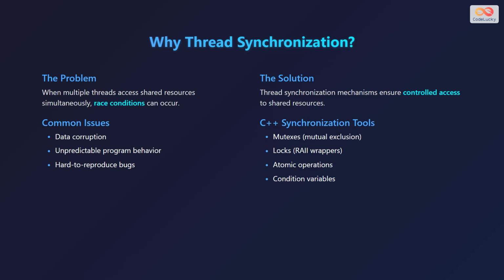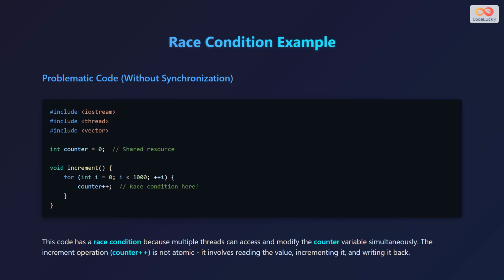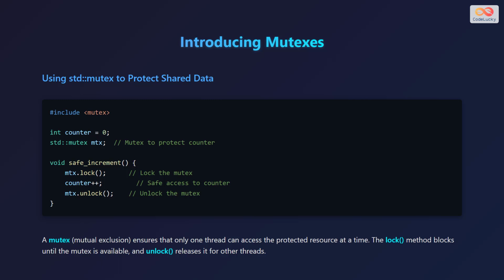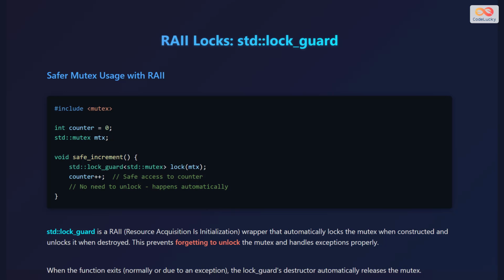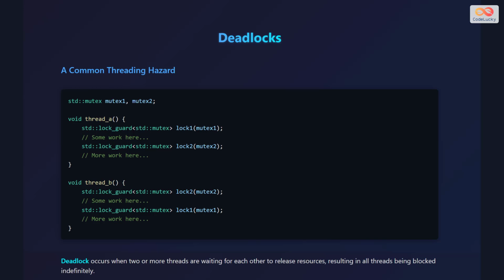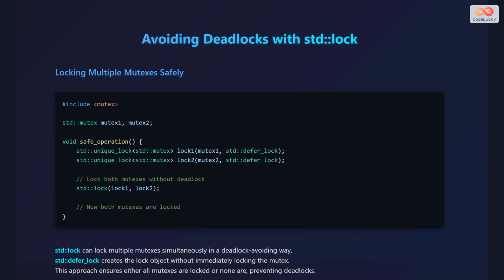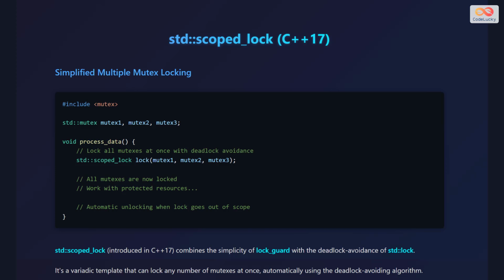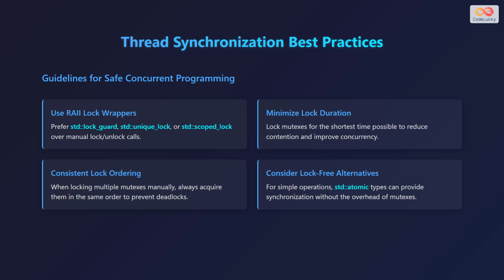C++ Thread Synchronization: Mutexes & Locks for Beginners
Learn C++ thread synchronization techniques using mutexes and locks! 🚀 This tutorial is perfect for beginners who want to understand how to protect shared resources in multi-threaded applications and avoid nasty race conditions. We'll cover the basics of thread synchronization, why it's crucial, and the common pitfalls like data corruption and deadlocks. 🛠️

In this video, we'll explore:

*   What is thread synchronization and why you need it
*   Race condition examples (and how to avoid them!)
*   std::mutex and how to protect your data
*   RAII locks: std::lock_guard and std::unique_lock
*   Deadlocks: What they are and how to prevent them with std::lock and std::scoped_lock
*   Best practices for safe concurrent programming

By the end of this tutorial, you'll be able to write safer, more reliable multi-threaded C++ code. So grab your coffee, fire up your IDE, and let's dive in! ☕ Happy coding! 🎉

Chapters:
00:00 - C++ Thread Synchronization
00:14 - Why Thread Synchronization?
00:54 - Race Condition Example
01:38 - Introducing Mutexes
02:22 - RAII Locks: std::lock_guard
03:08 - std::unique_lock
03:37 - Deadlocks
04:14 - Avoiding Deadlocks with std::lock
04:52 - std::scoped_lock (C++17)
05:30 - Thread Synchronization Best Practices
06:10 - Outro